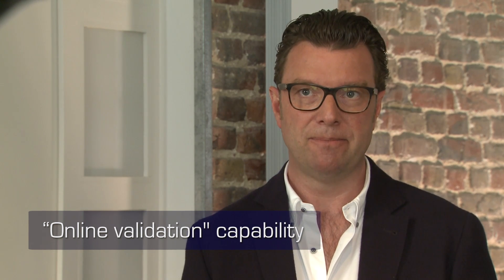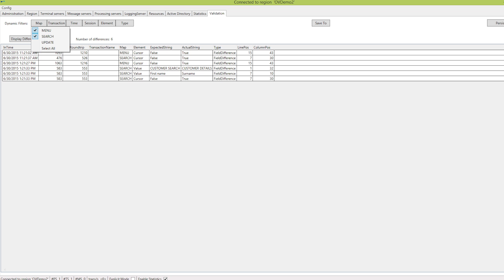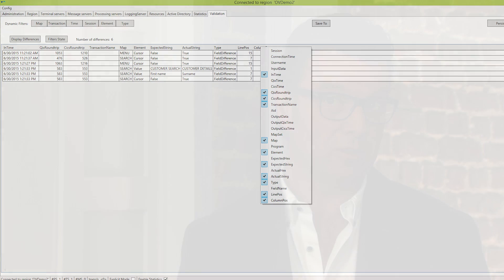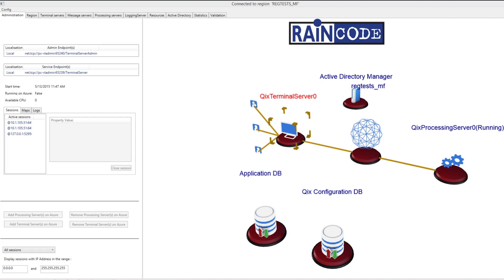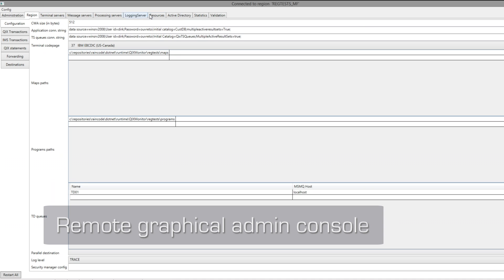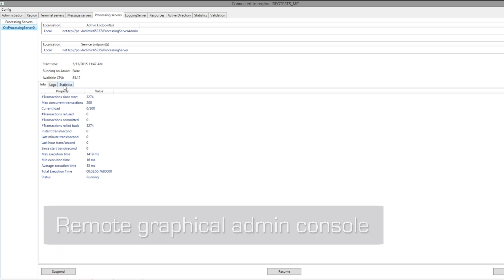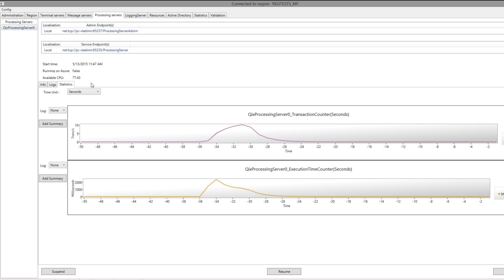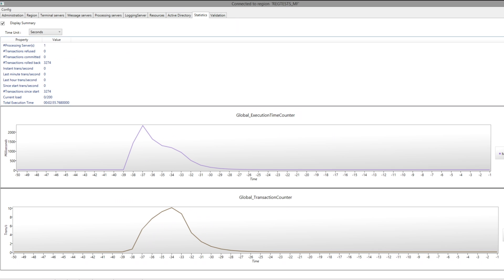Meet the Raincode QIX, the CICS emulator for the .NET platform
In this video, we discuss the functions and features of Raincode QIX, the CICS emulator for the .NET platform.

Raincode QIX is the CICS emulator for the .NET and Azure platforms and completes perfectly the Raincode compilers, when CICS comes into the picture.

It supports PL/I, COBOL C# and any other .NET language.